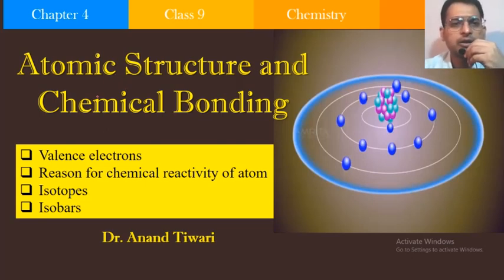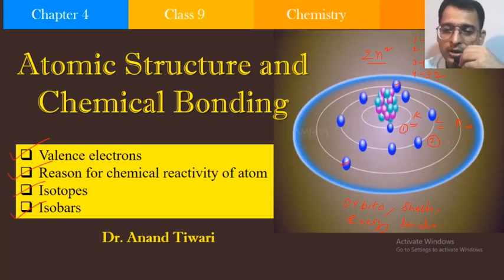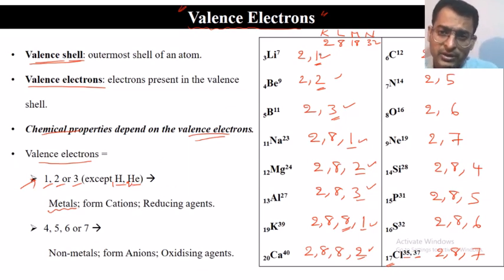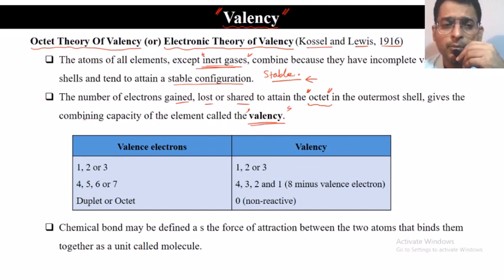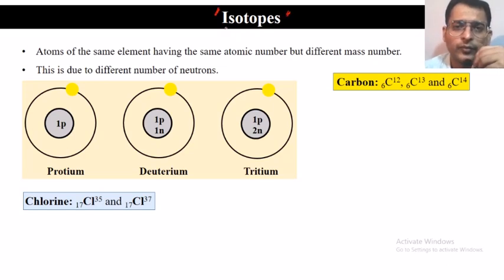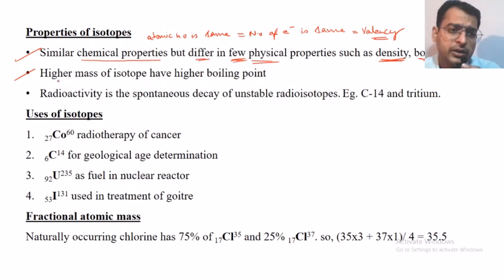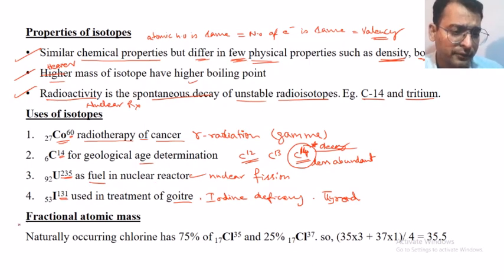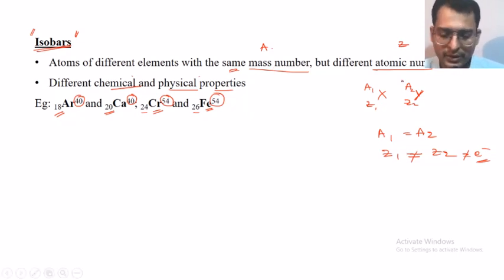Atomic Structure 03